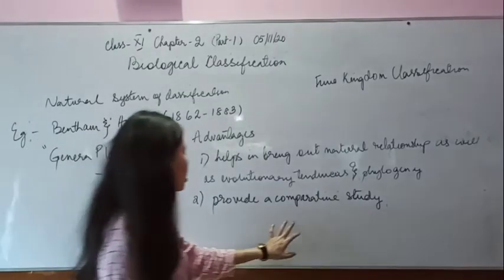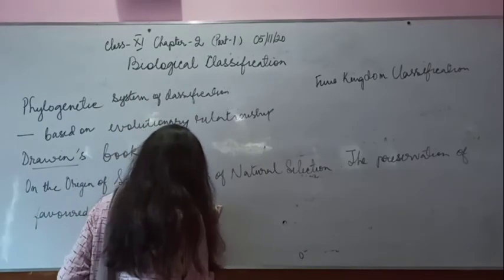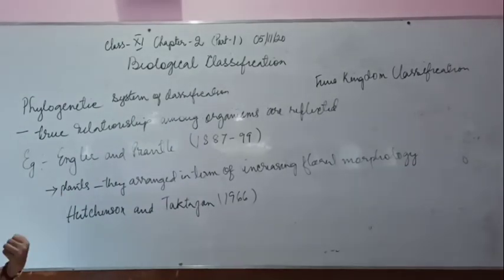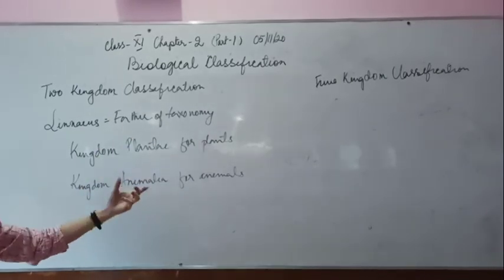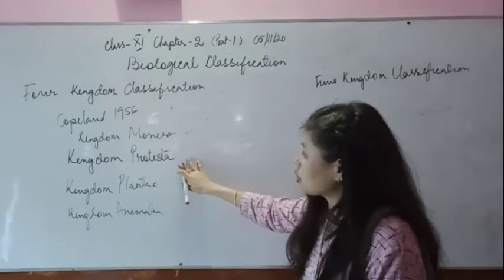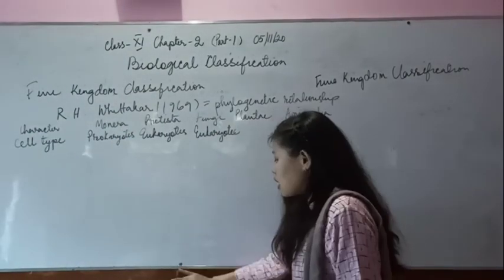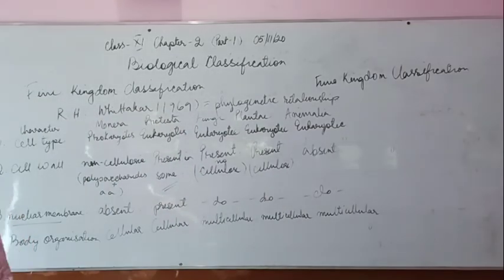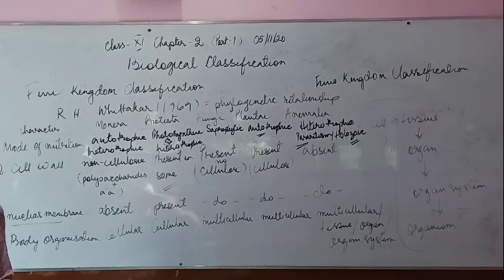SPRES XI BIOLOGY // CH 2 // PART A